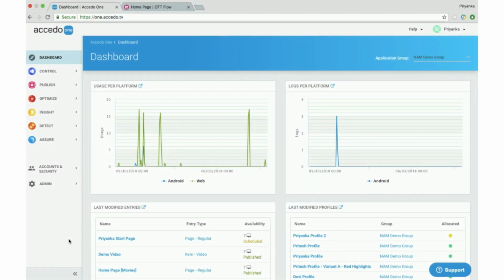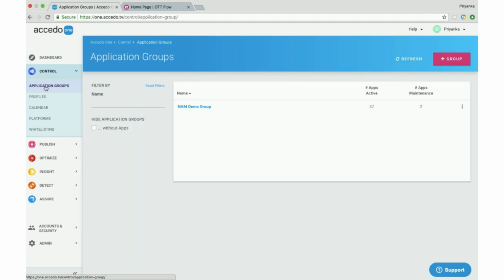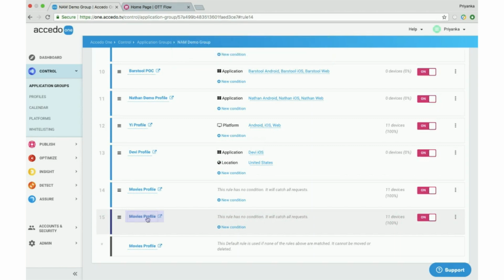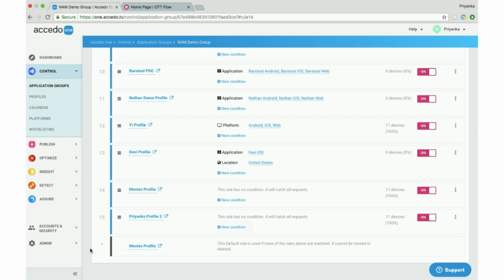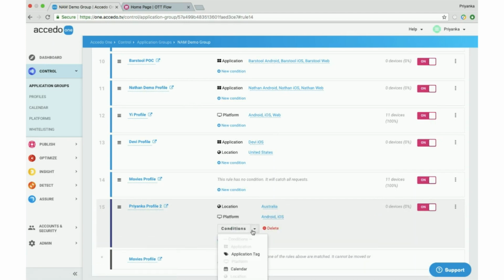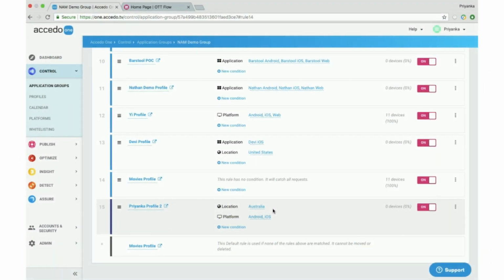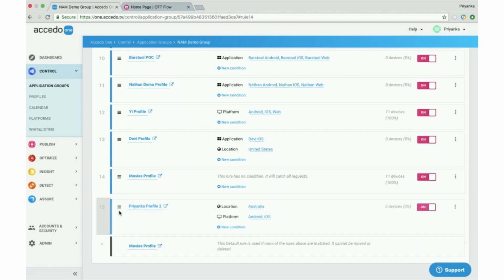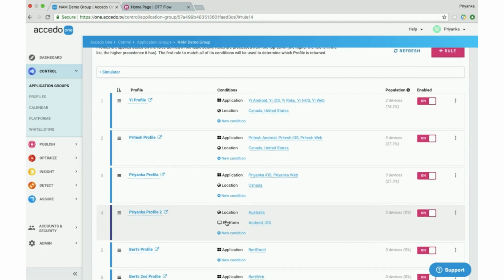Accedo Control - How to use configuration profiles to test custom user experiences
Accedo Control is a real-time app configuration and content management platform to deliver video experiences across all screens. With Control, you can create personalized viewing experiences to increase viewer engagement and reduce churn. Learn how you can use Control's configuration profiles to test custom user viewing experiences.